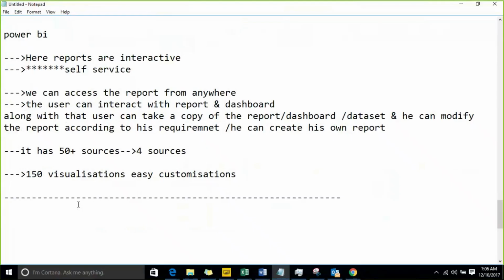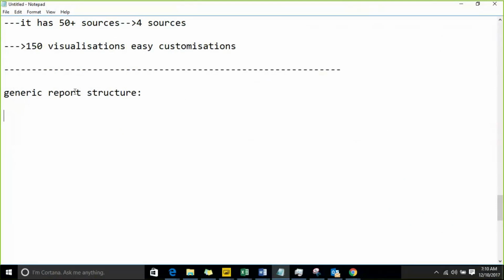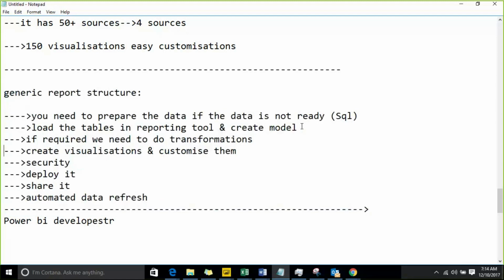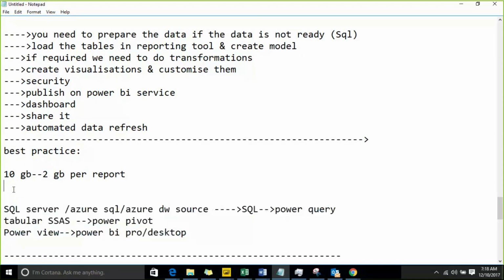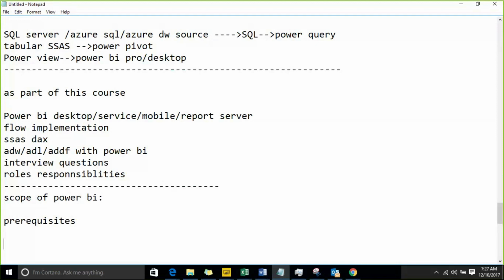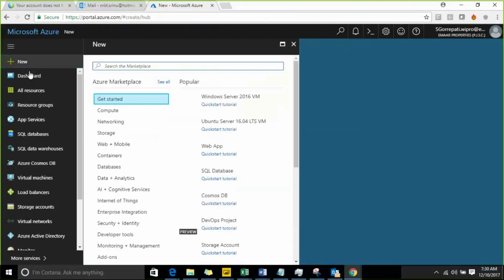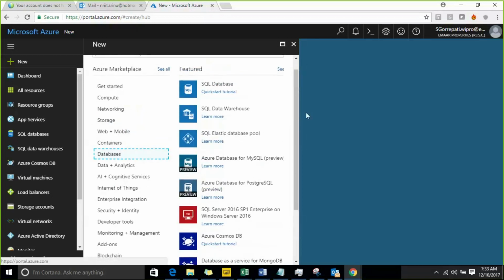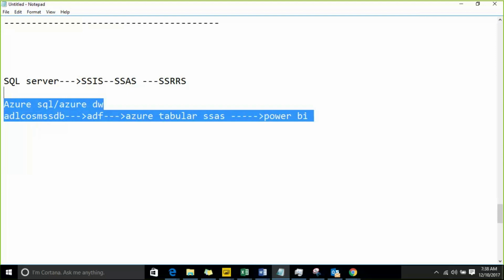Top Essential Actions for Governing Power BI | Chennai Folks Training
Power BI
Microsoft Power BI
Microsoft
Top Essential Actions for Governing Power BI
What is the best practice for data governance?
What is an example of a BI governance?
What is governance in BI?
What are the 5 components of Power BI?
What are the 4 pillars of data governance?
What are the 4 essential components of data governance?
What is good governance examples?
What are examples of governance processes?
What are examples of governance structures?
What are the 3 pillars of governance?
What is 5 governance?
What are the two types of governance in data?
What are data governance tools?
What is data governance roadmap?
What is data governance model?
What are the 6 components of data?
What are the key goals of data governance?
What are data governance key concepts?
What are the 8 indicators of good governance?
What are the types of governance?
What is governance in simple words?
How can you improve good governance?
What is a governance strategy?
What are principles of good governance?
What is the best governance structure?
How many parts of governance are there?
What are the benefits of good governance?
What are 3 the two key elements of good governance?
What are the 7 principles of corporate governance?
What are the 7 pillars of corporate governance?
What are the roles of governance?
What is the G in ESG?
What is the difference between governance and data governance?
What are data governance skills?
What is a main component of data governance?
What are data governance metrics?
How do you run data governance?
What is data governance vs DLP?
How do you master data governance?
Who is responsible for data governance?
Who owns data governance?
What are the risks of data governance?
What are the 5 main types of data?
What are the 5 data sets?
What are the 4 features of data?